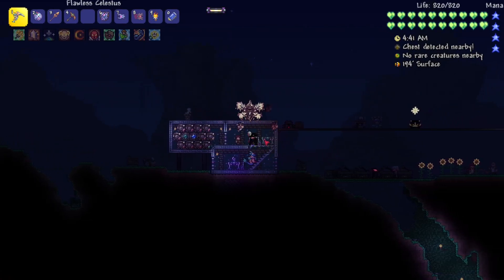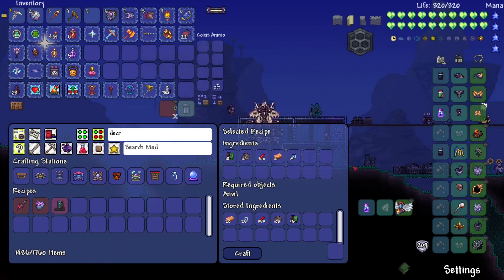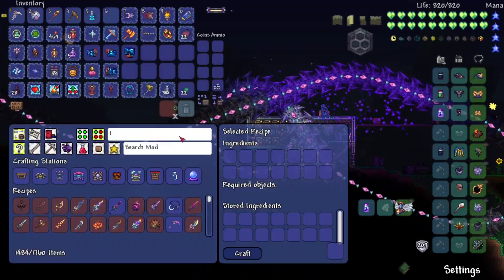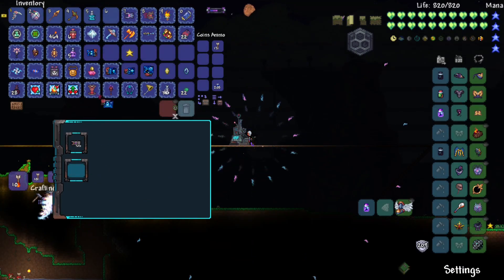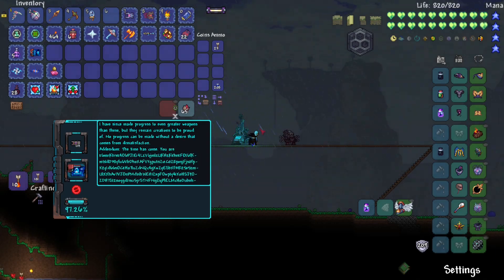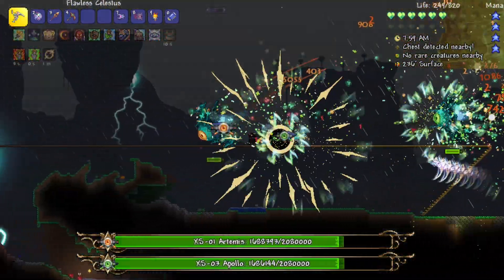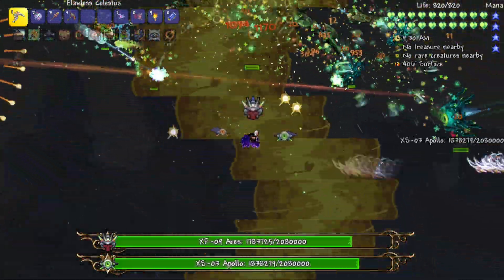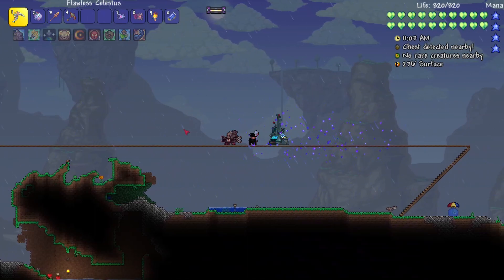THE EXO MECHS AND DRAEDON!!! | Terraria Calamity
WE ARE FINALLY FIGHT THE EXO MECHS AND OH BOY ARE THEY AMAZING!! I don't win of course...but they're still really cool!!!